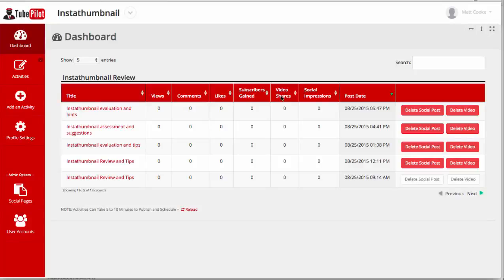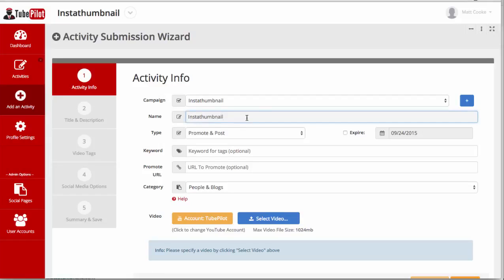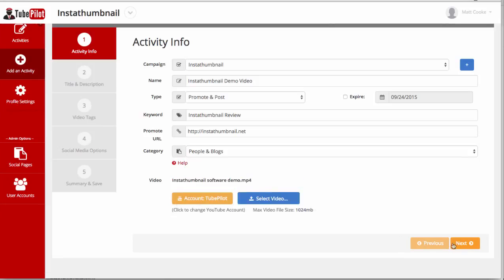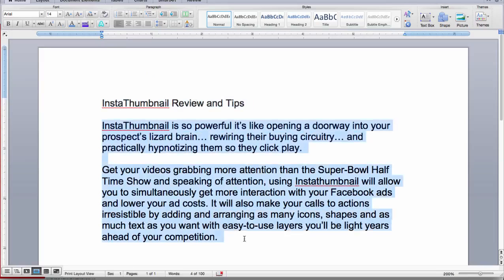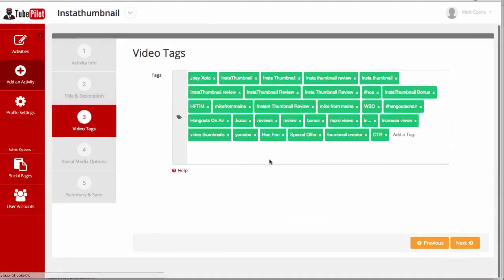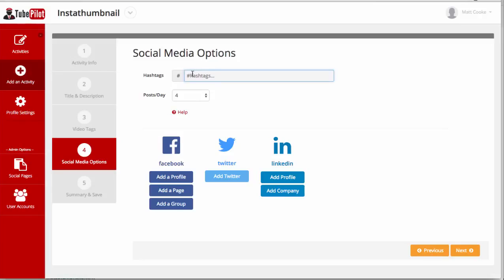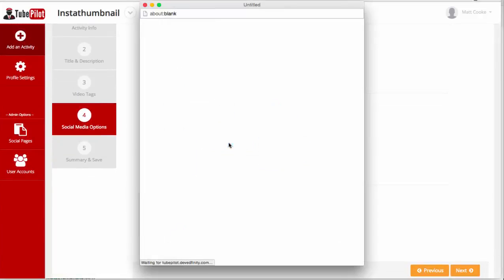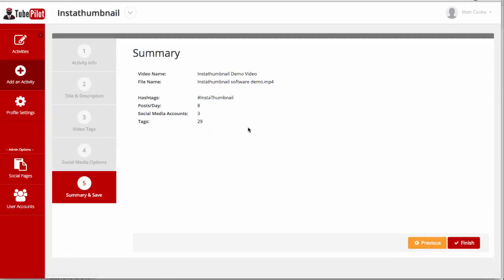Tube Pilot Review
Hey guys my name is amine and i will do a Tube Pilot Review for you :

The Ultimate Automated Video Posting Software

...Within Minutes Update YouTube, Twitter, Facebook And Linked In Automatically with multiple videos!

Tube Pilot is a SaaS tool that makes YouTube Marketing so easy. Within seconds a user can upload a single video, spin the content and repost to YouTube multiple times while distributing the video across Social Media to Facebook, Twitter and Linked in.

This is unlike ANYTHING that you've ever seen to date. It's going to automate YouTube Marketing and make it so easy to generate visitors to users videos online.

Tube Pilot Including fully customizable:
-- Automatic YouTube Posting
-- Spin your videos (New Tech)
-- Post Automatically to Twitter throughout the day
-- Post Automatically To Facebook Throughout The Day
-- Post Automatically To Linked In Throughout The Day
-- Post Marketing Links, And Text
-- Bring More Visitors Back To Your Websites
-- Add Multiple YouTube Accounts
-- Customize Your Posting Settings
-- Also Posts To Facebook Profiles and Groups

...This is the best Video Posting Software you've ever seen. Within minutes it can be working for you automatically increasing the amount of money you make in your business posting content all around the web.